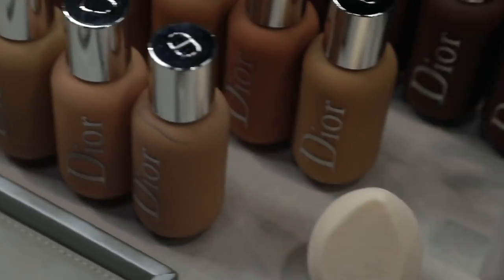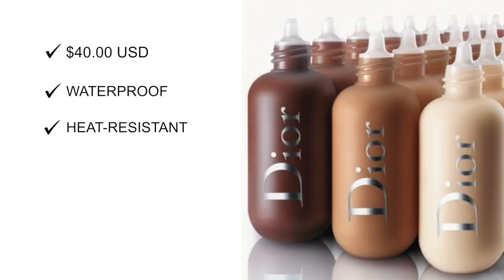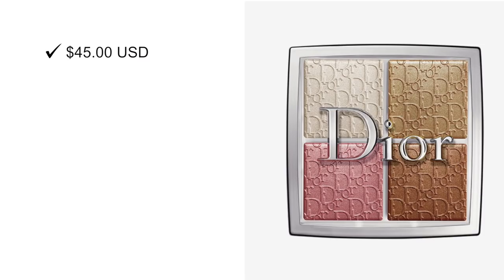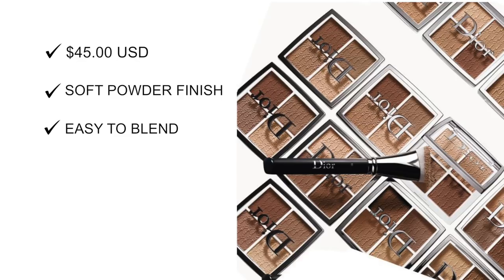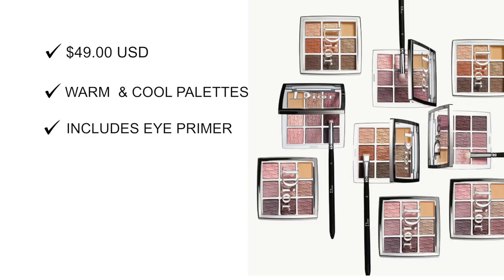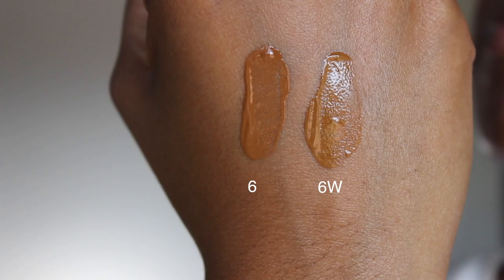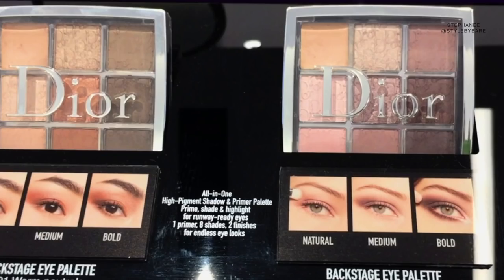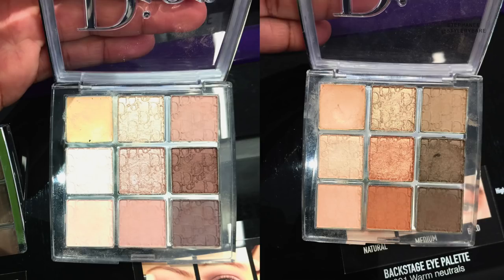I WANT DEW! DIOR BACKSTAGE 2018 - FACE & BODY FOUNDATION, SWATCHES & COLLECTION REVIEW I BYBARE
This video is about Dior Backstage Collection for 2018. The Dior Backstage Collection launched June 2018 as a pro makeup collection. It is a less expensive collection created from the Dior Cruise 2019 runway show in Paris, France.

- Dior Backstage Eyeshadow Palettes in Cool and Warm
- Dior Backstage Lip Palette
- Dior Backstage Brow Palette in Light and Dark

Peter Philips expanded the foundations from his current kit of 5-6 bottles of foundation that he mixes together to match various shades. The Dior Backstage Collection has a 60 piece collection for the face, eyes, lips, brushes, and face palettes.

In this video, I will swatch and demo Dior Backstage Face and Body Foundation in shades 5W and 6N and show footage and swatches from the corresponding products.

I enjoy hanging out in the comments so don't be shy!!

▪️Products Mentioned: **
✔ Dior Backstage Face and Body Foundation / 5 Warm
✔ M.A.C Face & Body Foundation / N7
✔ Dior Backstage Contour Palette
✔ Dior Backstage Glow Face Palette
✔ Dior Backstage Eyeshadow Palettes / Cool, Warm
✔ Dior Backstage Brow Palette / Light, Dark

Product(s) sent to me by a brand's PR / Octoly team include:
None

✔ SHOP BYBARE: **
▪️Amazon

▪️SOCIAL BARE:
✔ S N A P C H A T
bybare

StyleByBare
15642 Sand Canyon Avenue

✔ MAKEUP WORN

FACE:
Murad Oil-Control Mattifier SPF15
Urban Decay All Nighter Waterproof Full-Coverage Concealer / Dark Warm *corrector
Dior Backstage Face & Body Foundation / 5 Warm
Urban Decay All Nighter Waterproof Full-Coverage Concealer / Dark Golden
Wet n Wild Photofocus Pressed Powder / Cocoa & Golden Tan
Maybelline Master Contour Face Contouring Kit / Medium to Deep
Makeup Geek Powder Blush / Desire
Too Faced Papa Don’t Peach Blush
Lancôme Absolue Powder / Absolute Pêche

EYES:
Urban Decay Anti Aging Primer Potion
Too Faced Just Peachy Mattes Eye Shadow Palette
Melt Cosmetics Stack Single / Radioactive
KVD Autograph Pencil / Pure Amor *waterline

BROWS:
Anastasia Beverly Hills Brow Powder Duo / Dark Brown
BH Studio Pro HD Brow Pencil / Ebony

LIPS:
Urban Decay Hi-Fi Shine Ultra Cushion Lip Gloss / Beso

FINISHERS:
M.A.C Prep + Prime Fix + / Lavender

▪️Image(s)/ Video(s):
Dior Stock Images / Harper’s Bazaar
Bella Hadid / Harper's Bazaar
Dior Backstage Runway Show / Dior Cruise 2019
Sephora Still Images / My Own